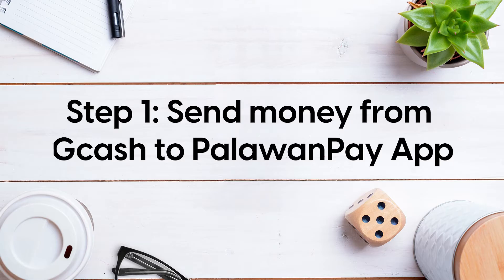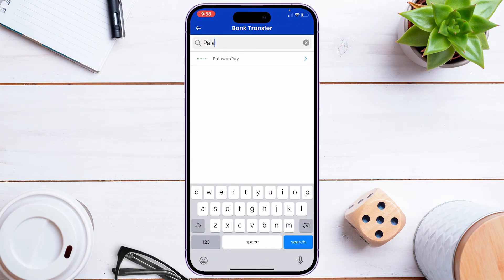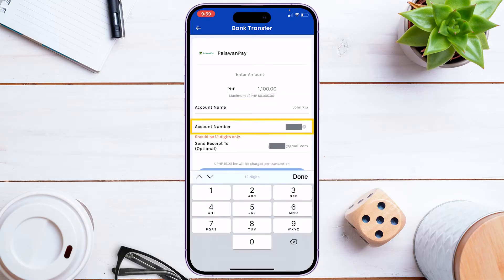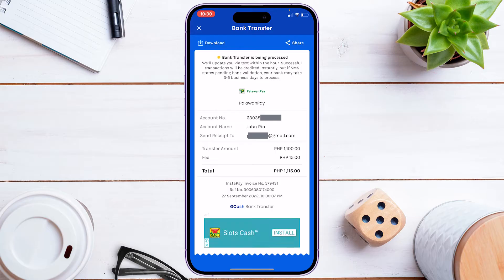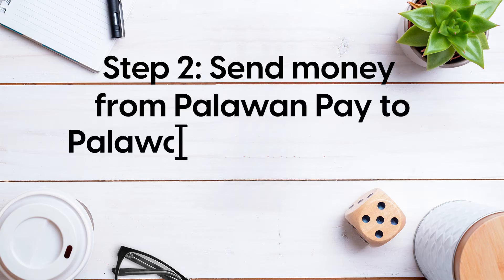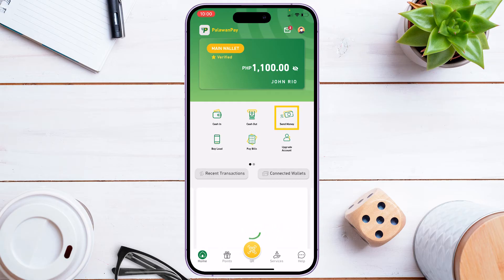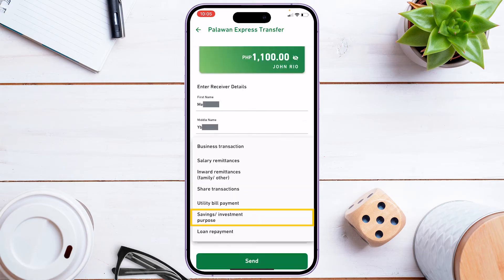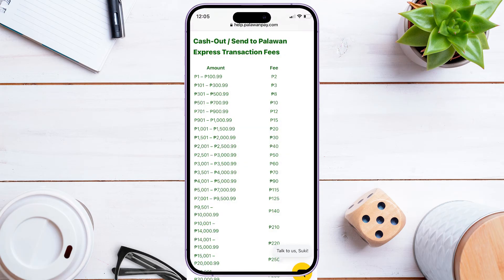How to send money from GCASH to PalawanPay to Palawan Express Branch using mobile app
This is a step by step video on how to transfer money from GCASH to Palawan pay and to Palawan Express Branch using mobile application.

*🕰 TIMESTAMPS:*
00:33 Step 1: Send money from Gcash to PalawanPay App
01:54 Step 2: Send money from Palawan Pay to Palawan Express Branch

*🔍 RELATED SEARCH:*
Send money from Gcash to palawan pay to palawan express pera pada
Paano magtransfer ng pera from Gcash to palawan pay to palawan branch